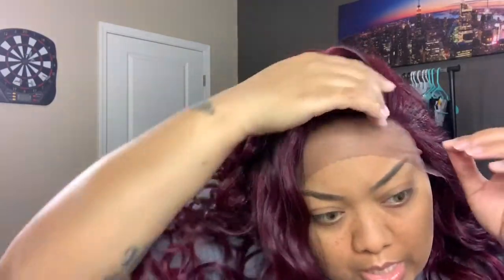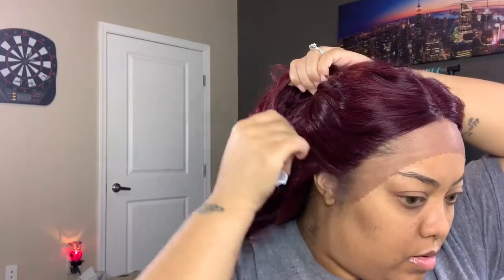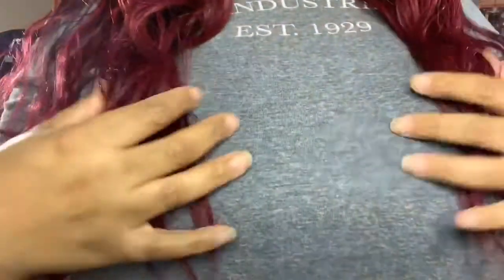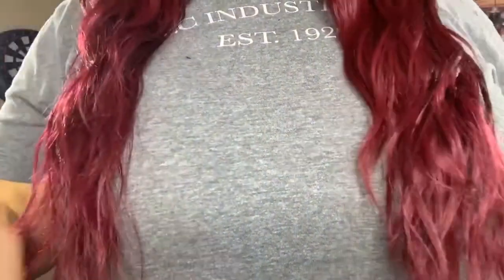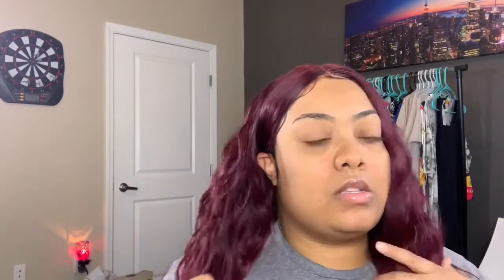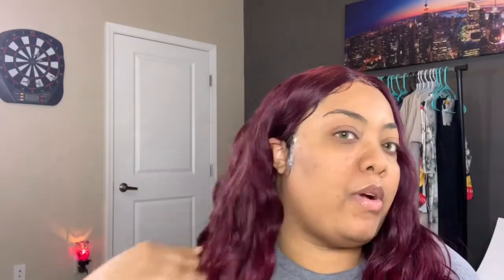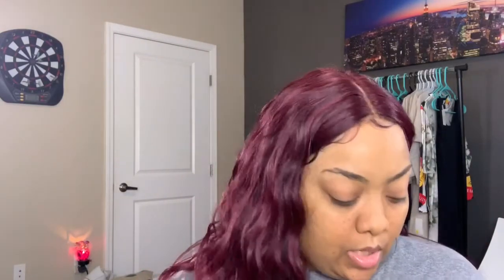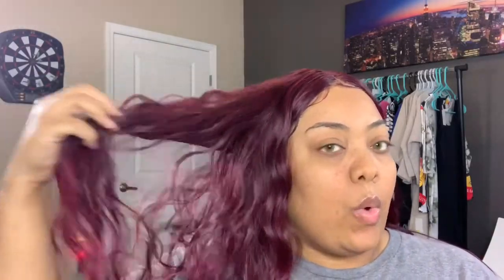Is She Worth the Hype? $22 Wig Halle ft Ebonyline Beauty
Hello Diva Dolls,

This is my first wig review, I’m sorry it’s so long but I’m new to this so please be patient with me!

//Want to see a video on a certain topic? Or review a certain product or clothing company? Email all inquires to me//

Ring Light
Studio Lights

FYI: All opinion's are my own and these videos are not sponsored. Thanks for your support Diva Dolls!